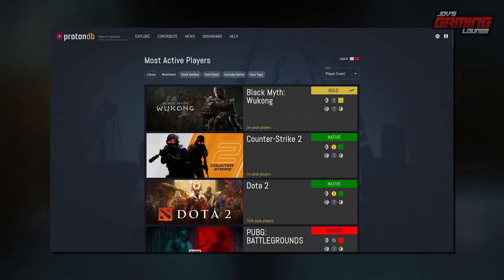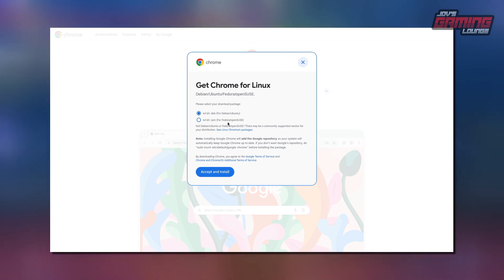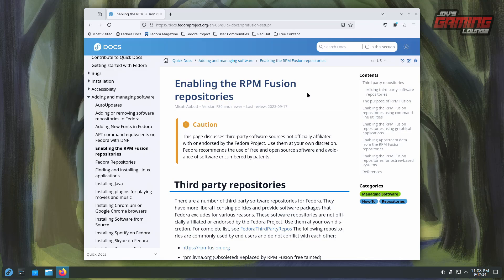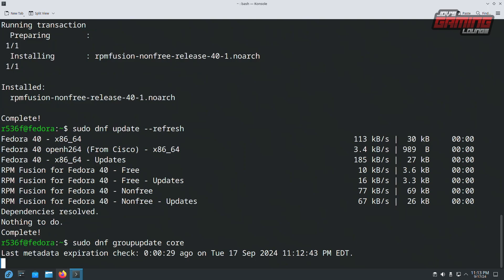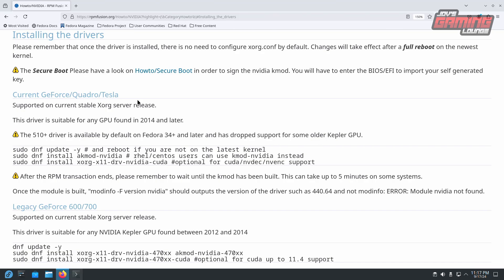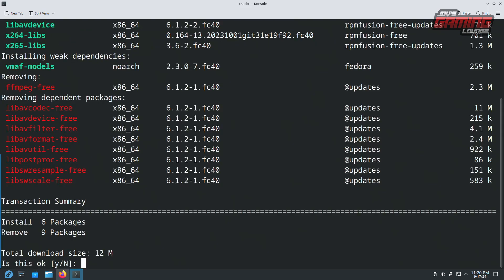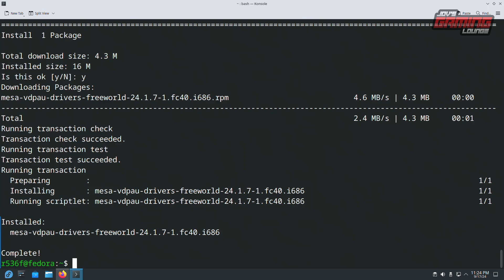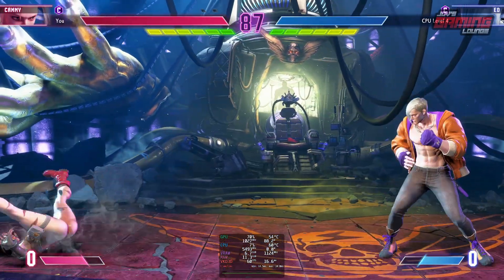Linux Gaming Setup (for Beginners) | Fedora 40 Linux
Hi everyone, I made this guide to try and be as simple as possible for the Linux new comer. In this video we go over setting up Fedora KDE and its essentials such as drivers, codec support and Steam. This is the 1st part of a 2-part series.

00:00 Intro
02:08 Update
02:32 Display
03:05 Extra Repositories
05:26 NVIDIA Drivers
06:59 AMD Codecs & Hardware Acceleration
09:13 Steam Install
09:53 Enable Steam Play
10:24 Outro

PC Setup:
CPU: AMD Ryzen 9 7900X
Motherboard: Gigabyte B650M AORUS Elite AX
Ram: G.Skill Flare X5 Series 32GB DDR5-6000
GPU: MSI Radeon RX 6750 XT MECH 2X 12G OC
SSD: Samsung 980 Pro SSD 1TB M.2 NVMe
Windows 11 Pro / Fedora 40